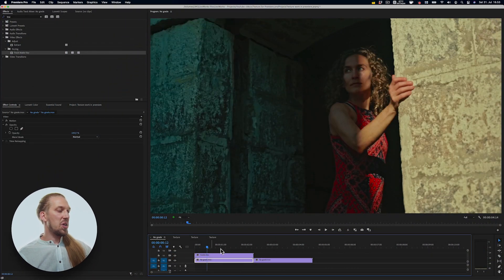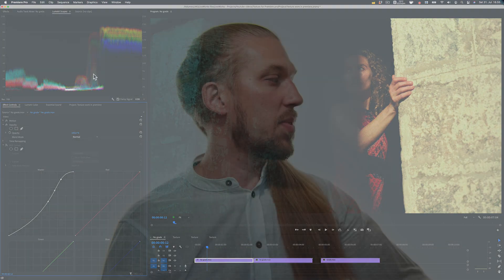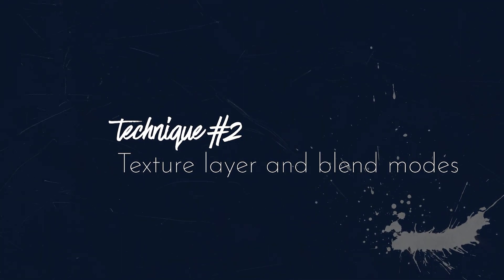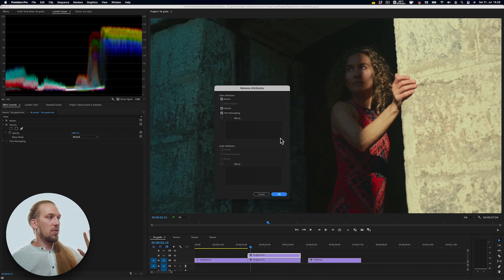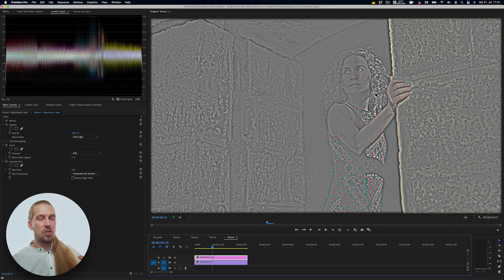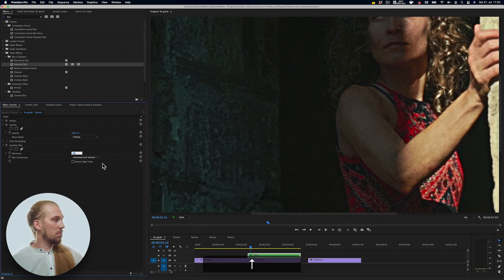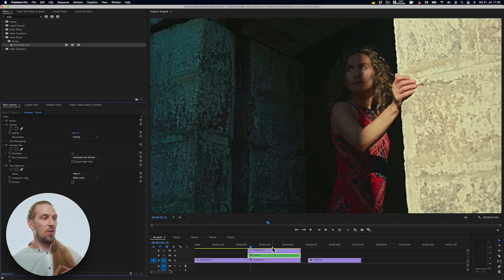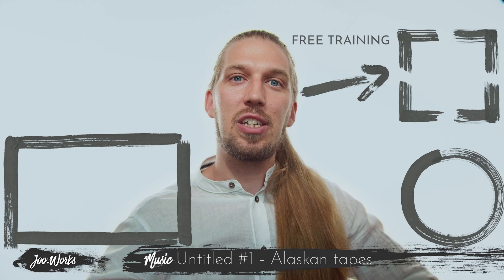Texture - The "forbidden" color grading technique - Premiere pro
This tutorial will introduce you to an advanced and maybe forbidden color grading technique, Texture. Texture work is often used in Films and tv-shows, but for some reason there no-one talks about it on youtube. So maybe it's forbidden, right?